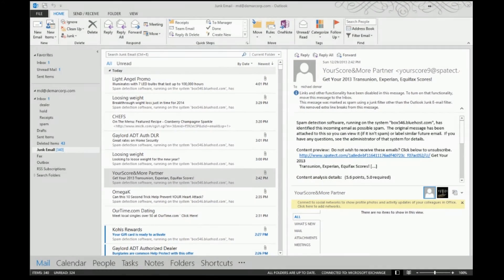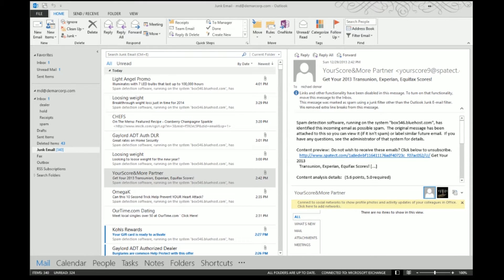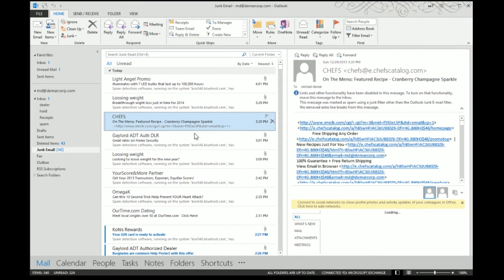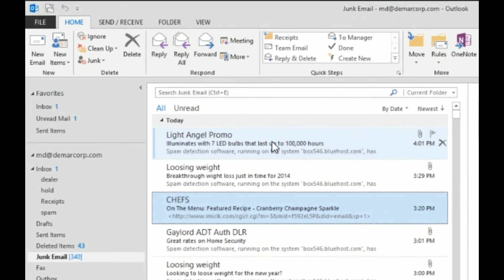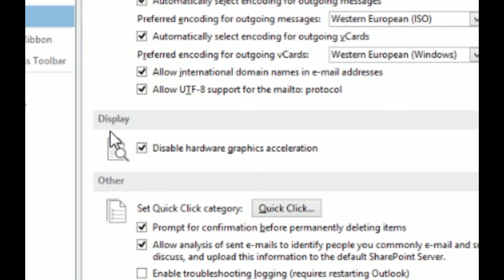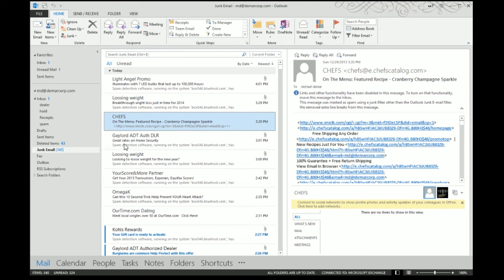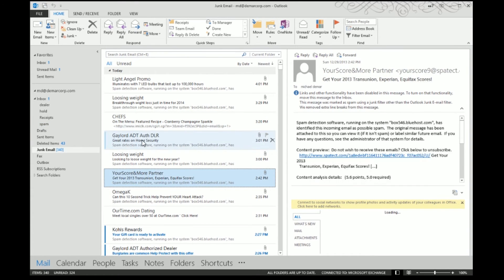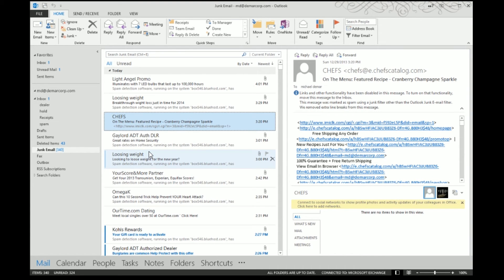Office 2013 Lagging Slow Performance with Windows 8.1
Office 2013 lagging, Freezing, Slow Performance with windows 8.1 Solution